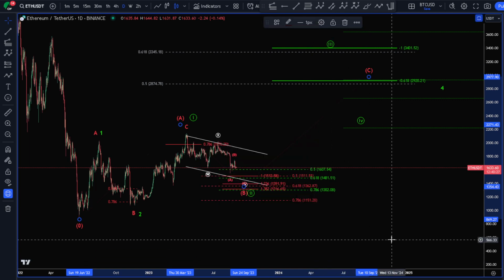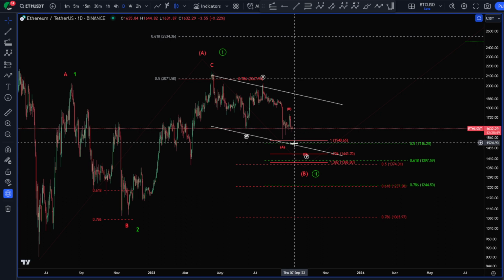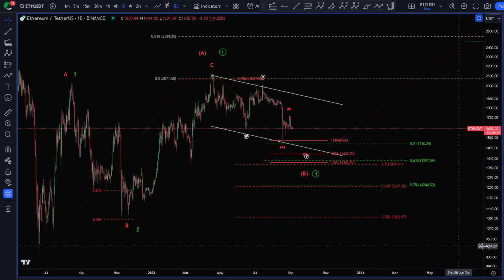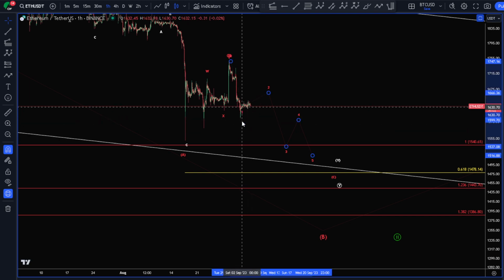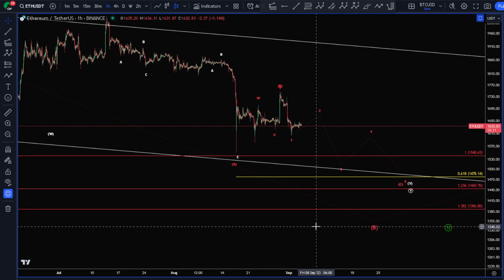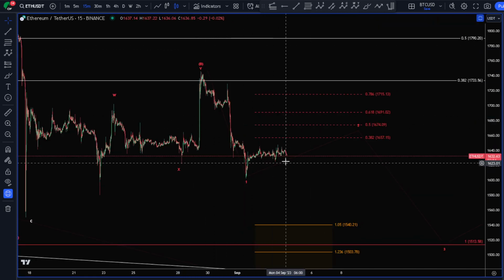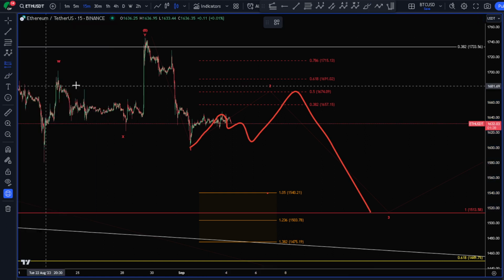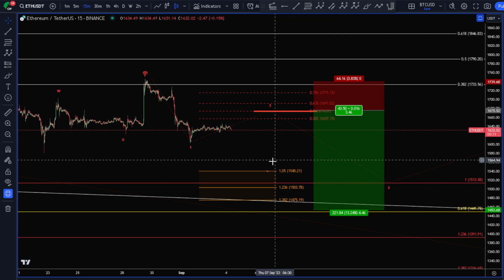ETH Ethereum Price News! - Technical Analysis and Elliott Wave Analysis and Price Targets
ETH Ethereum Trade Setups - Technical Analysis and Elliott Wave Analysis and Price Prediction! In this video I talk about the ETH Ethereum Cryptocurrency price and carry out a technical analysis. I also talk about my ETH Ethereum Elliott Wave count and discuss where the price could be going next.